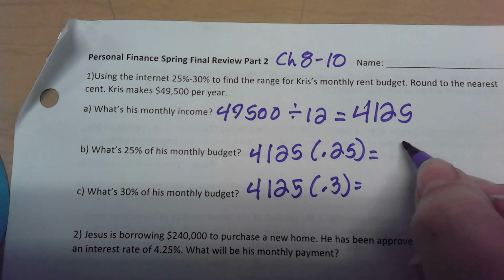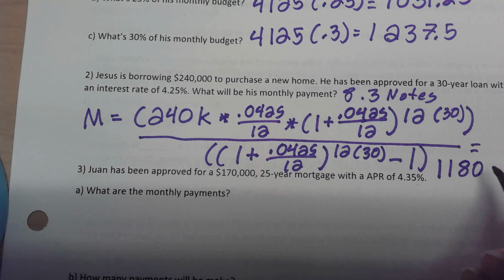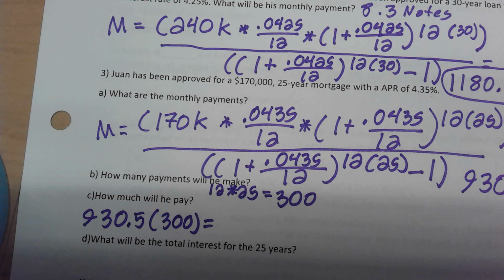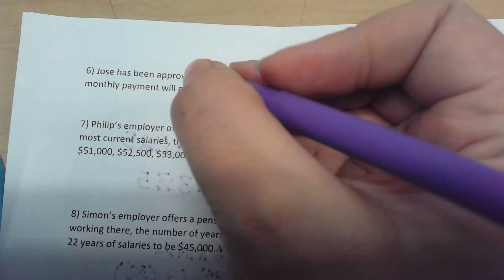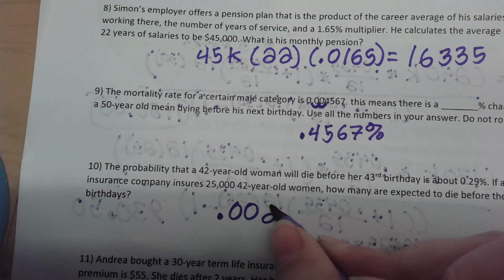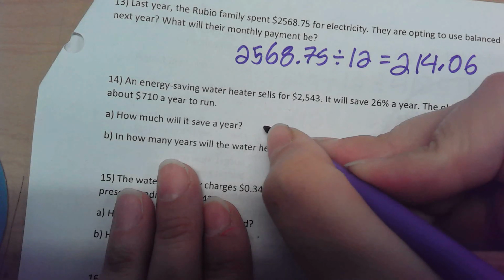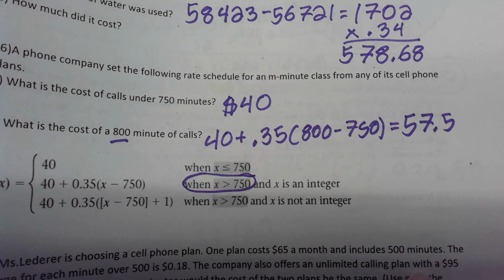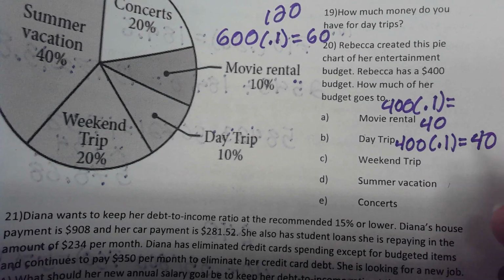PF Spring Final Part 2